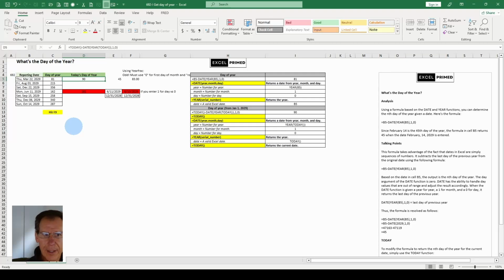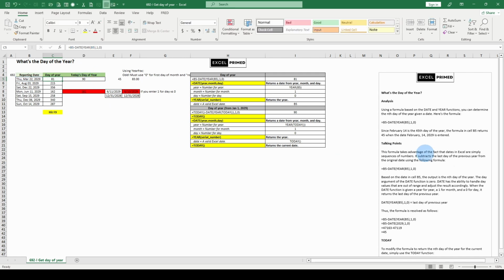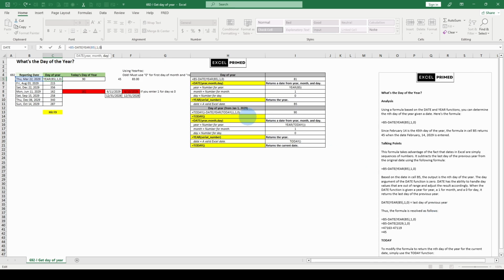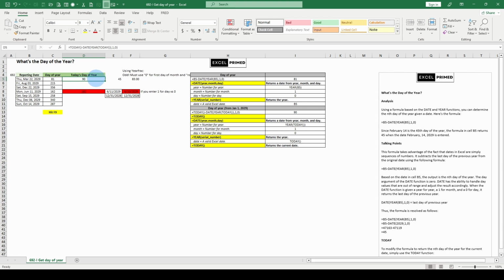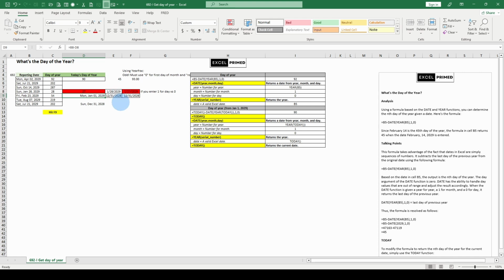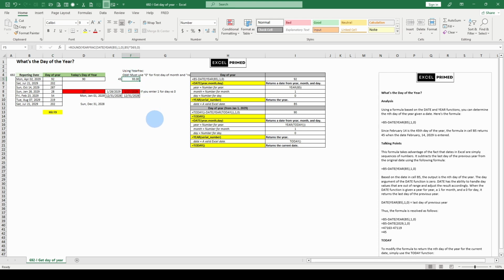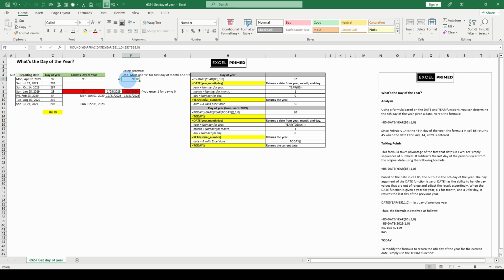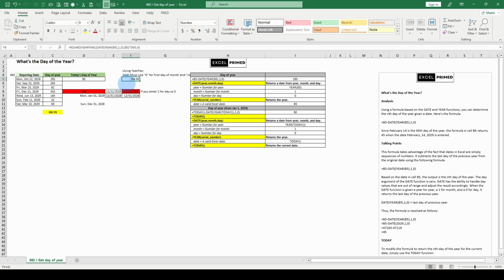The Easiest Way To Calculate Day Of Year In Excel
Stop scrolling—this simple Excel method will change how you handle dates forever. Learn the exact formula to find the nth day of the year instantly.

This Excel video teaches you how to use a formula to determine the nth day of the year based on a given date.

The formula subtracts the last day of the previous year from the original date. The formula can also be modified to calculate the current day of the year.